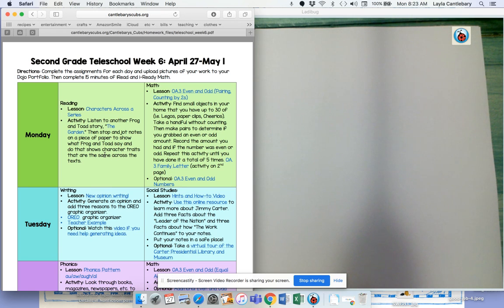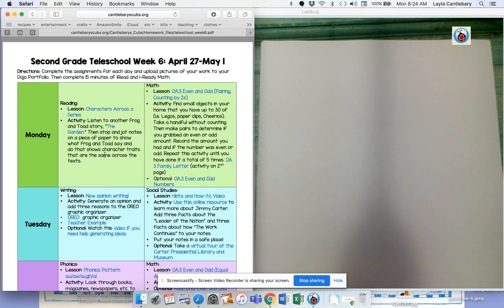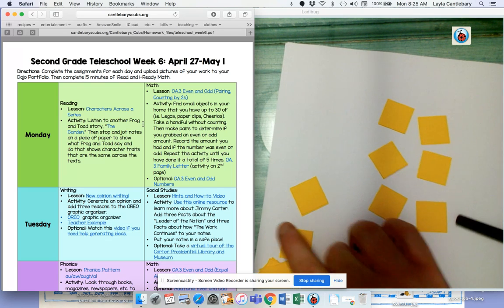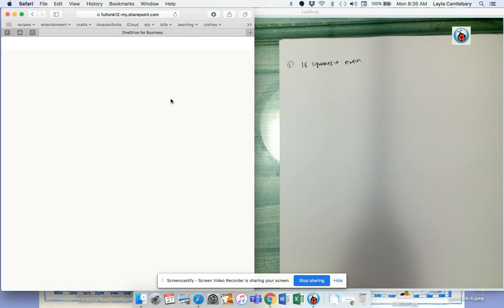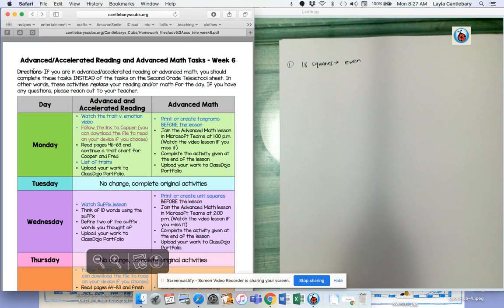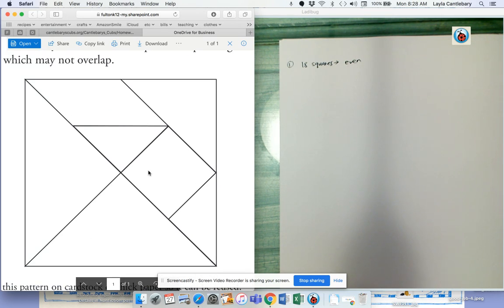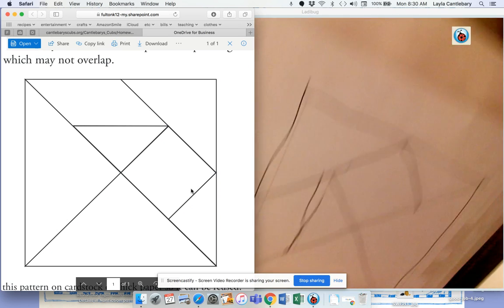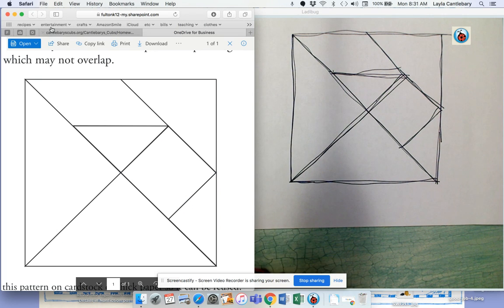Day 26 Work Explanation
Here is the work explanation for Monday (a.k.a Day 26).